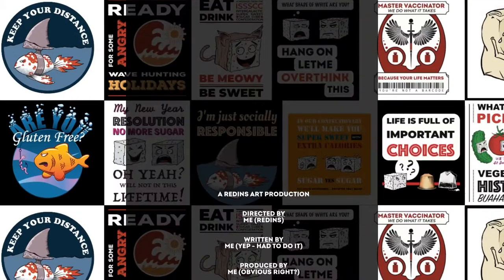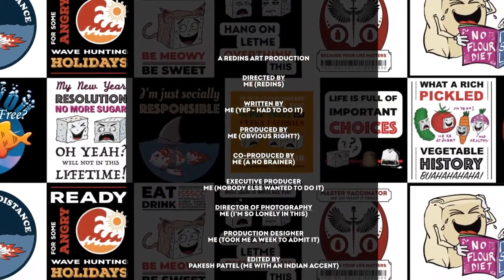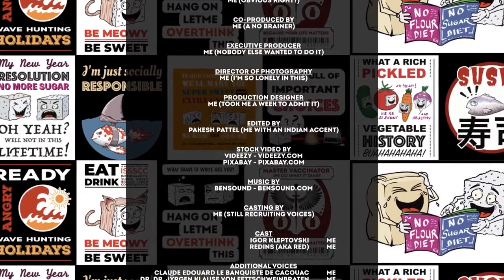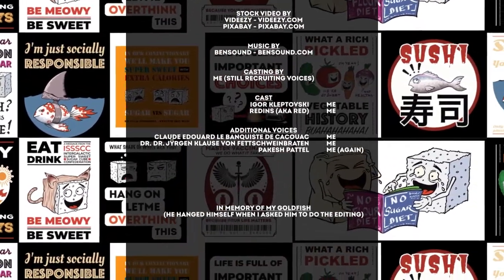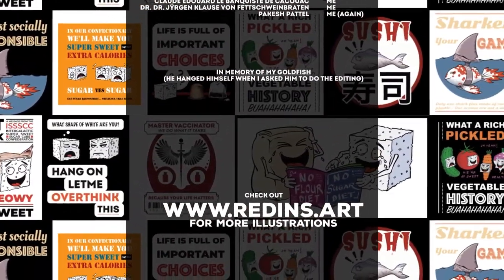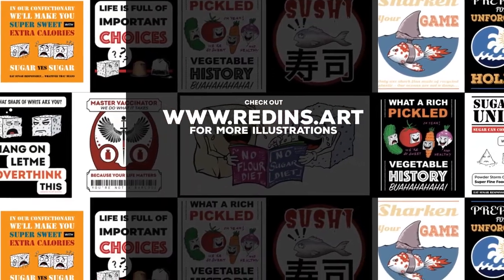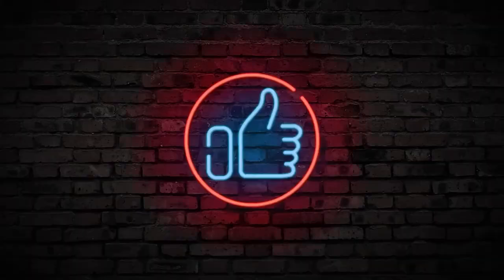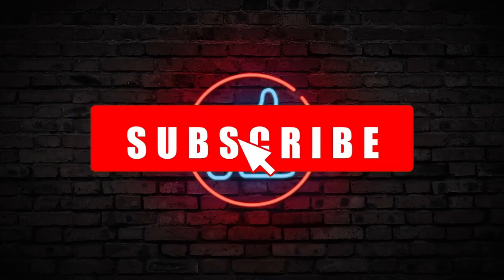Elevator going down HD version of a 4k 60fps stock footage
This is a video I took in an elevator going down several floors.

The footage is about 30 seconds long shot in 4K and in 60fps. MPEG 4 movie.

You can use this video in any project and unlimited times forever. Sound is included.

I’m providing these videos as a way to finance my coffee addiction.

Shot on iPhone 6s
Rode lavalier mic
Edited with Lumafusion on iPad

A special thanks to my coffee and soy milk
Eternal thanks to J-C!

Stock Video by
Videezy.com
Pixabay.com